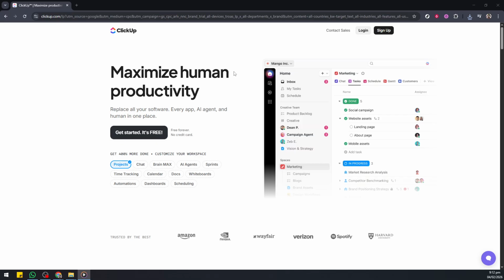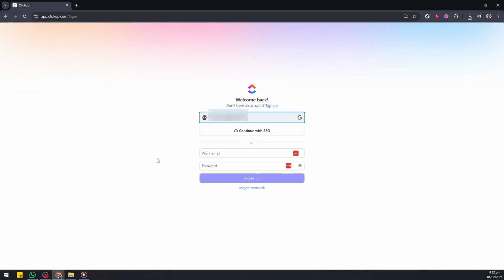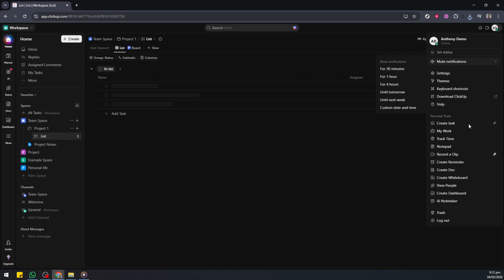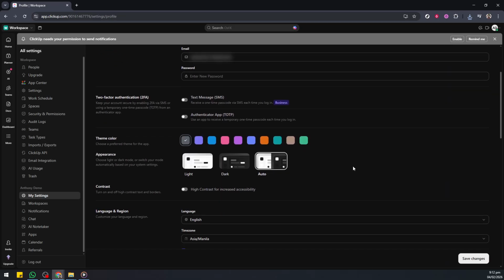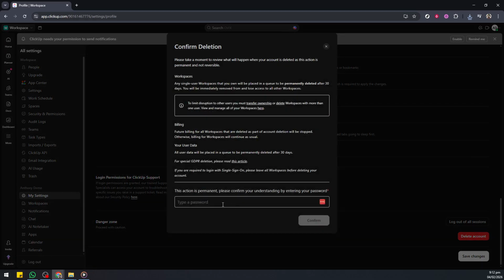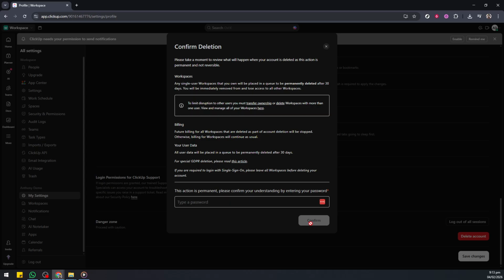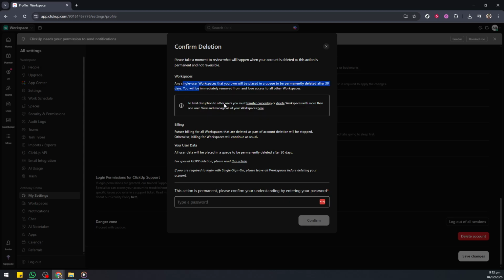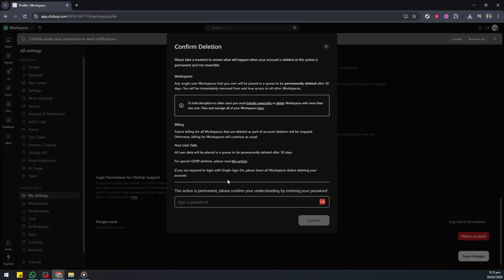How to Delete Your ClickUp Account [Easy Steps]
How to Delete Your ClickUp Account